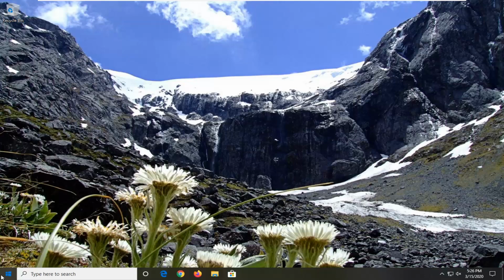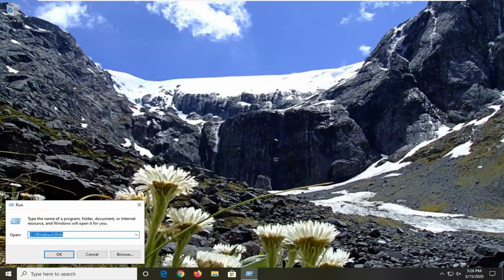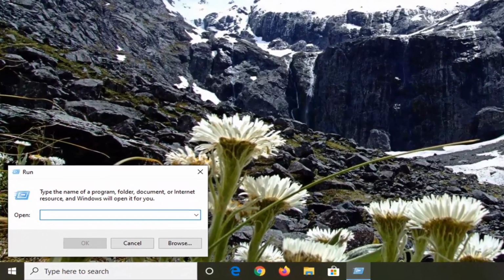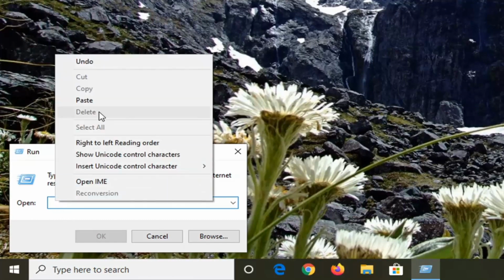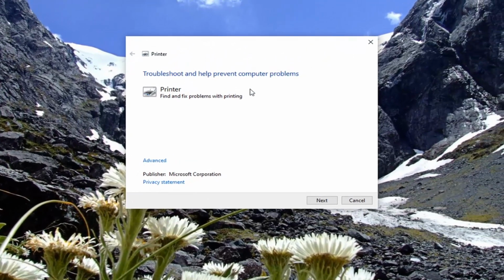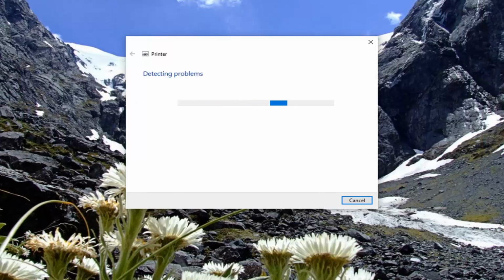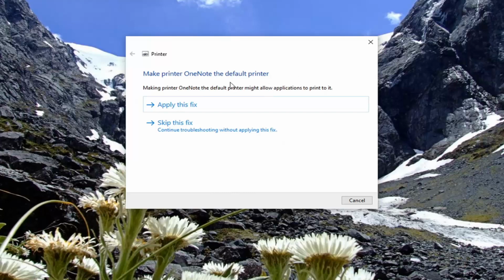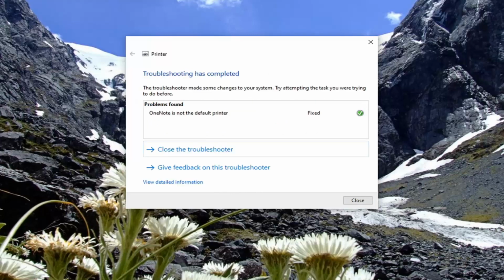How to Fix Printer Error 1260 In Windows 10 [Tutorial]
Run command: msdt.exe /id PrinterDiagnostic

You may receive error messages such as “A policy is in effect on your computer that prevents you from connecting to this printer queue. Please contact your system administrator”, and you can see the error code #1260 during installation from the control panel.

This error is related to the new driver packaging requirements published in 2016 as KB3163912. This issue could be resolved by configuring the pointing and printing policies in the group policy. However, there was a subtle change in the 1730 construction.